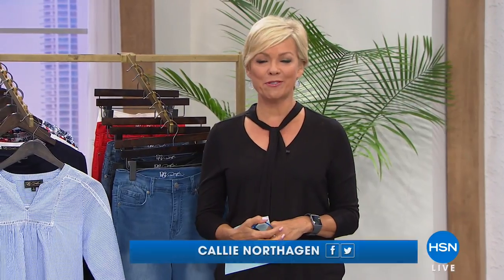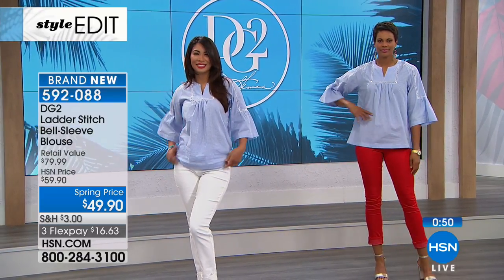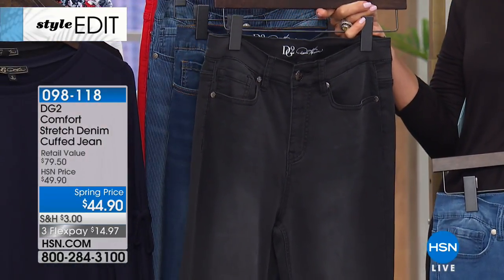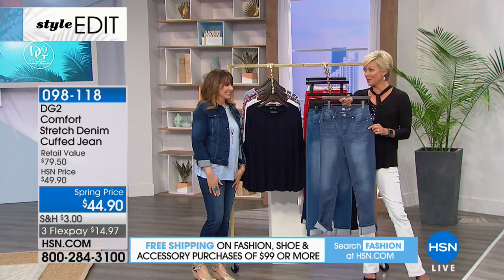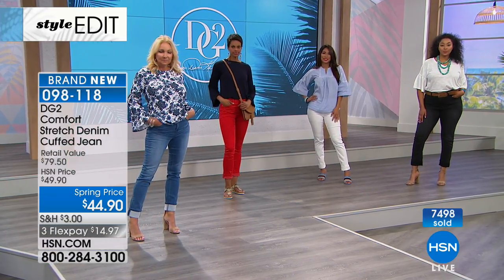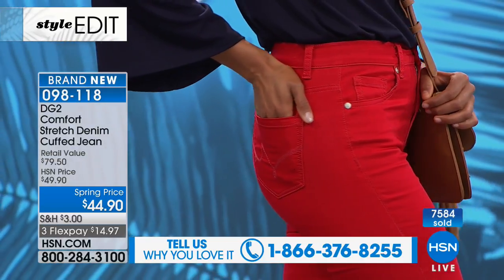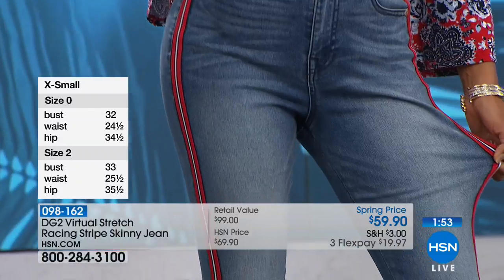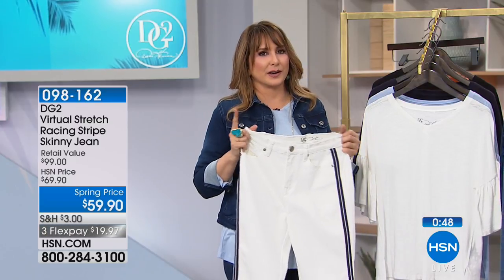HSN | Diane Gilman Fashions 03.31.2018 - 03 PM